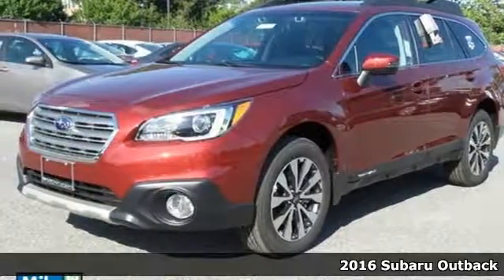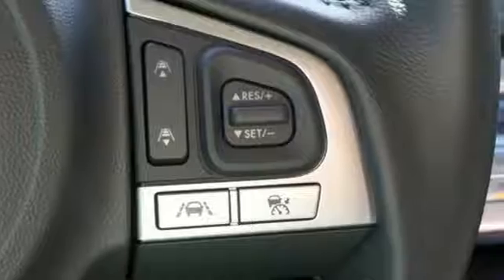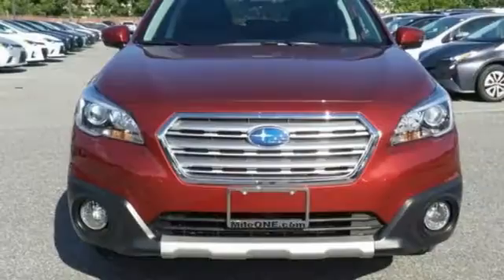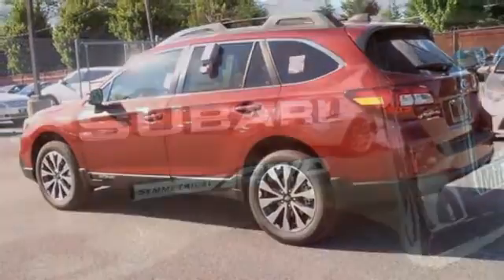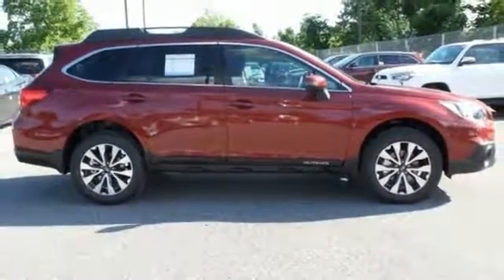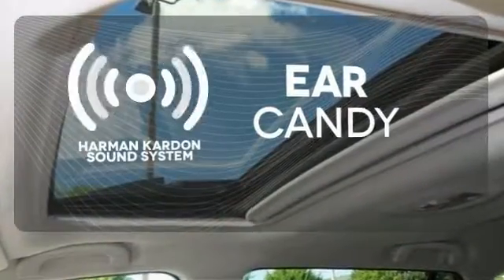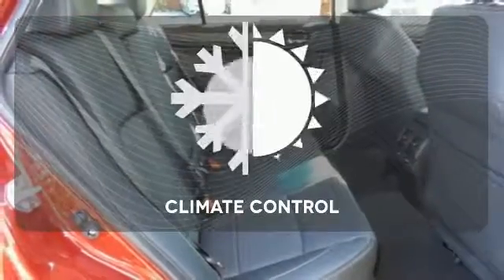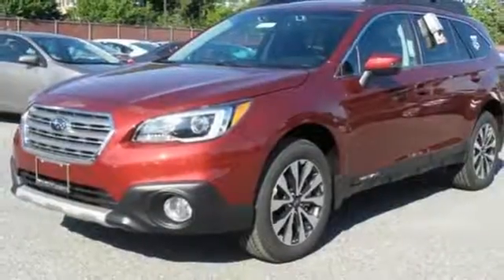New 2016 Subaru Outback Baltimore, MD S160587 - SOLD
Year: 2016
Make: Subaru
Model: Outback
Trim: 2.5i
Engine: 2.5L 4-Cylinder DOHC 16V
Transmission: CVT Lineartronic
Color: Red
Interior: Black
Stock #: S160587
VIN: 4S4BSANC1G3354786

Address:
6624 A Baltimore National Pike